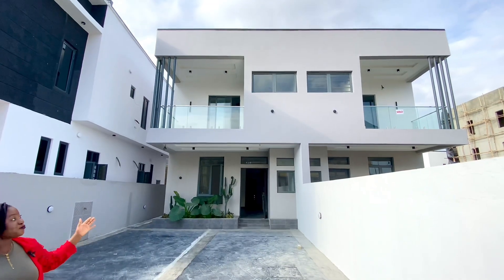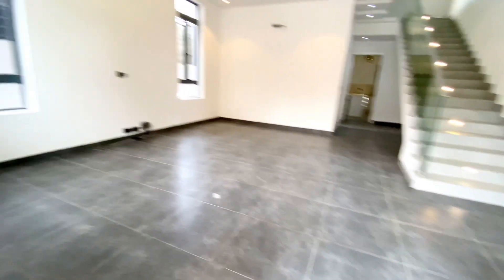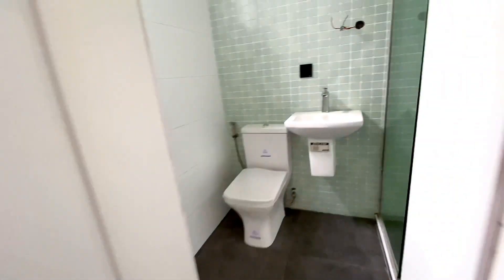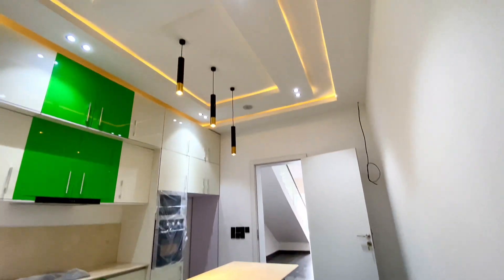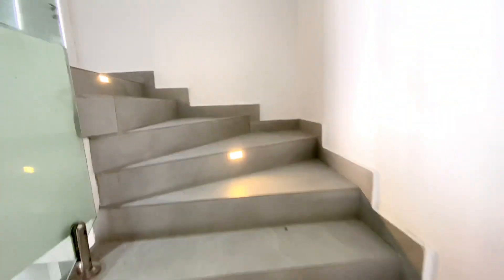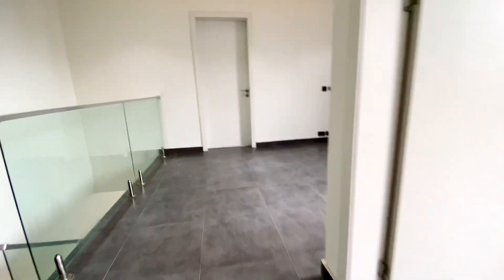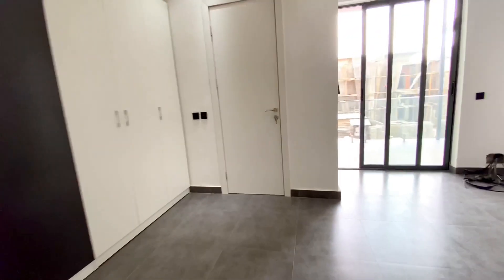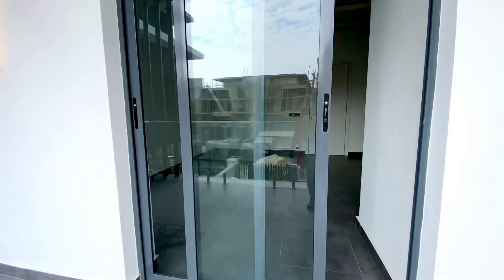Neatly Built Semi Detached Duplex in Ajah - 80 Million Naira ($80,000)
4 BEDROOM SEMI DETACHED DUPLEX IN AJAH.

Amenities:
- [ ] Fitted Kitchen with accessories
- [ ] Modern Day POP Ceiling
- [ ] Detailed finishing
- [ ] Wardrobes
- [ ] Water heater
- [ ] Heat extractor
- [ ] Stamped Concrete floor
- [ ] Swimming pool
- [ ] Boys Quarter

📍Location: Ajah Lagos
📌Price: ₦80 Million Naira ($80,000)
Title document: Governor’s Consent

Dm or call Adenike on 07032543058